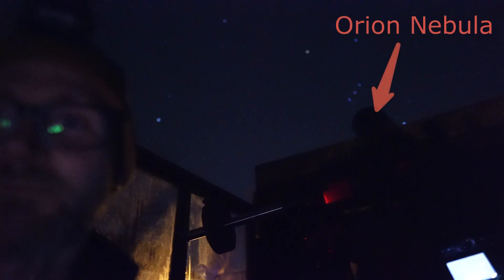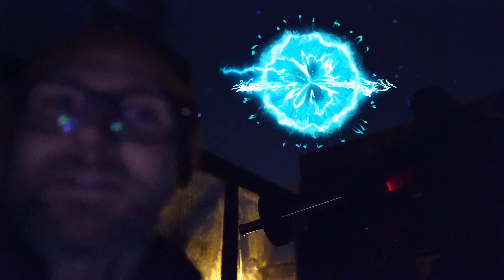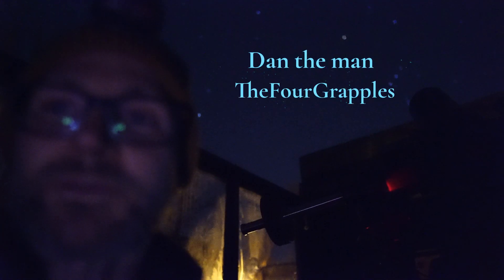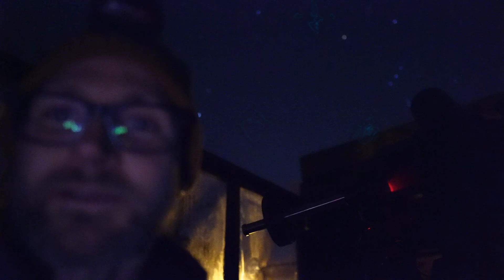Testing 8 minute unguided exposures with the iOptron GEM45 and StellaMira 90 ED Triplet.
Last week we managed 5 minute unguided exposures so lets see what 8 minute unguided exposures look like? 8 minute exposures equates to more than one rotation of the worm gear, so in theory if the mount can do 8 minutes unguided it can just keep on going for as long as you want. There is a catch though!

**Beginner Telescopes**

**Offers**

**Mounts**

**Cameras/Astrophotography**

**Eyepieces**

**Filters**

**Accessories**

**Binoculars**